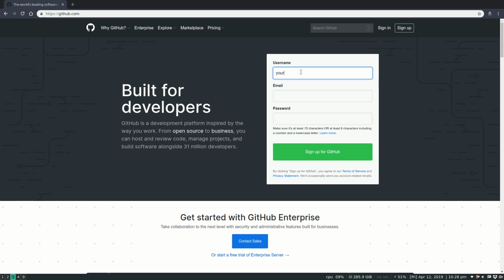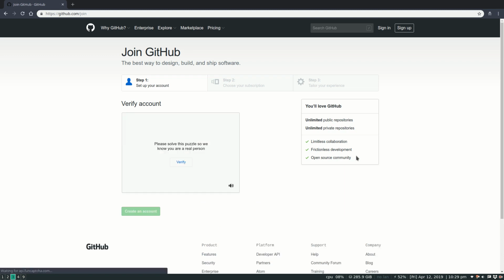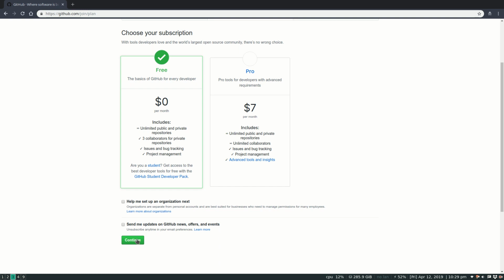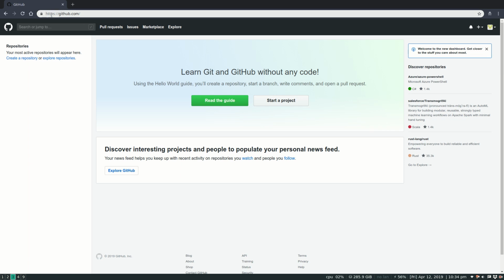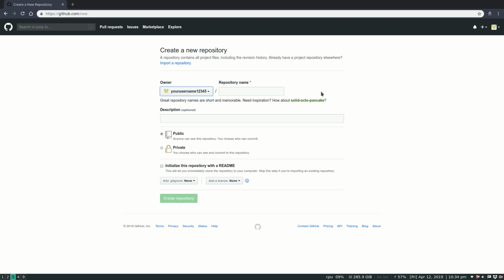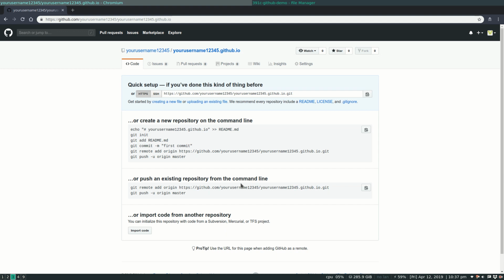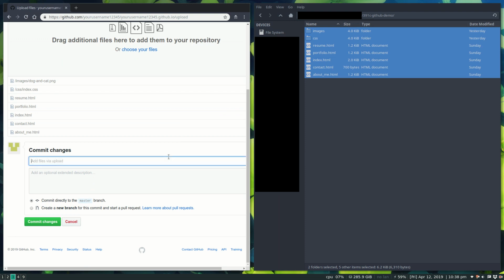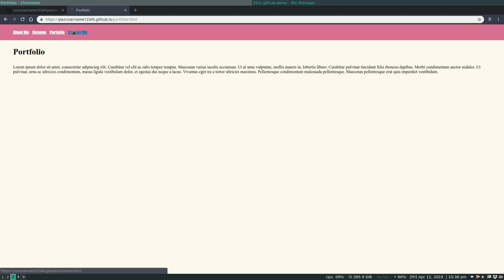githubdemo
This tutorial shows how to set up a free GitHub account to host your website. This video was created by Kevin Xu, based on a written tutorial created by Sarah Manlove for English 391C.

Why use GitHub? If you are a UMass student hosting your website on your UMass account, your website will go dark 6 months after you graduate. Moving your website to GitHub gives you a way to host it for free and keep it available long after you've graduated.